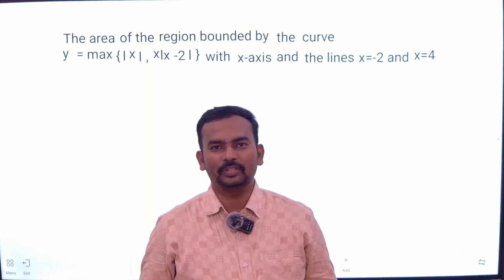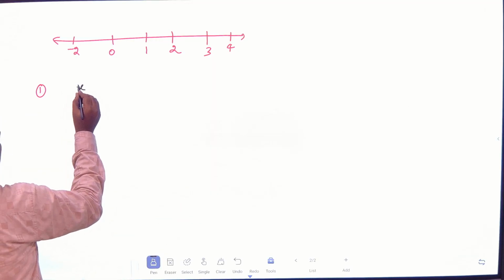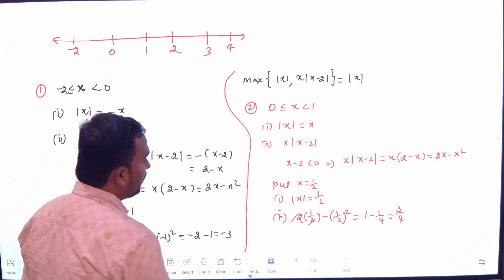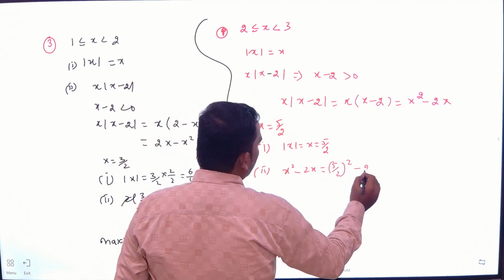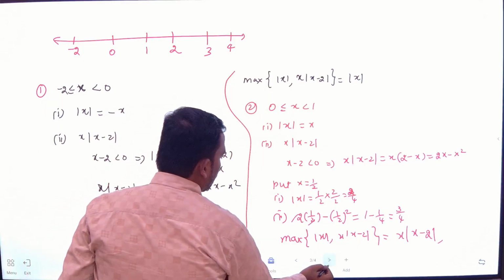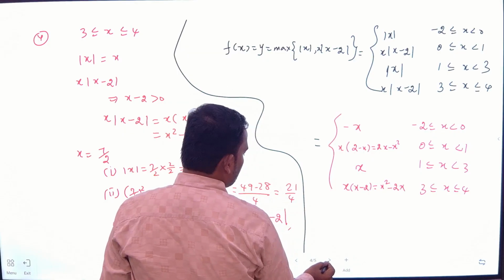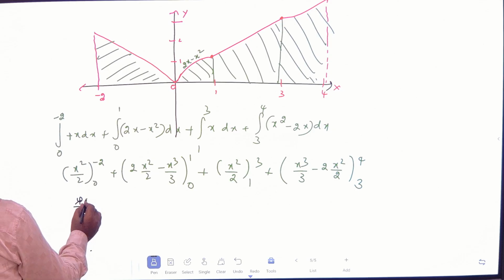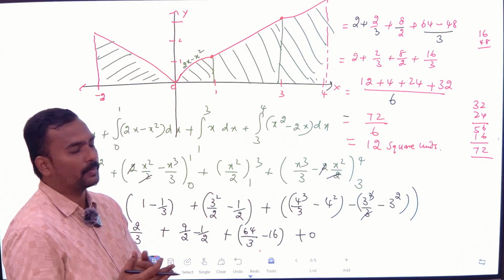JEE Advanced Graph Mastery | max(|x|x−2|) & Parabola Graph y = 2x − x² Explained!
Struggling with modulus and quadratic combinations like y = max(|x|, x|x - 2|)? In this video, we break down the function step-by-step, analyze the piecewise behavior, and sketch the graph of y = 2x - x^2 in the simplest way possible!

Learn how to:
 • Handle modulus with quadratic expressions
 • Break complex functions into piecewise forms
 • Graph functions with absolute values and parabolas
 • Solve JEE-style area under the curve problems

Perfect for JEE Main, Advanced, and Olympiad aspirants!

Watch till the end for full graph explanation and total area calculation from x = -2 to x = 4
Join 1-to-1 Online JEE Mathematics Coaching –
Get complete clarity on each topic, from basics to JEE Advanced-level problems.
Live problem-solving | Daily Doubts Cleared | Personalized Strategy